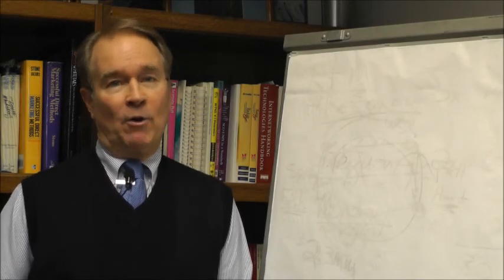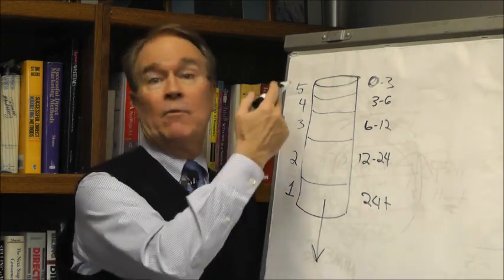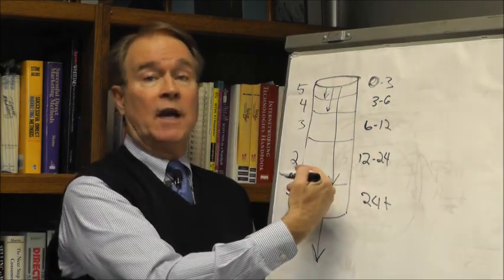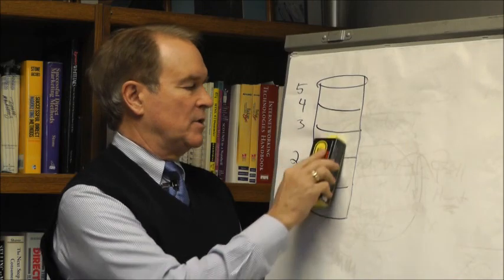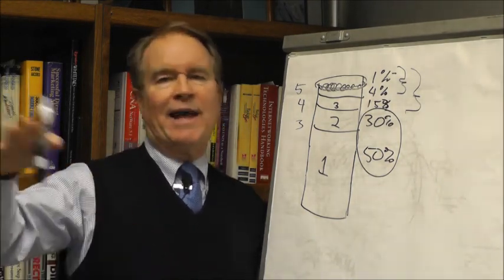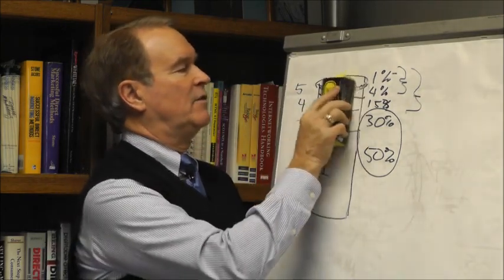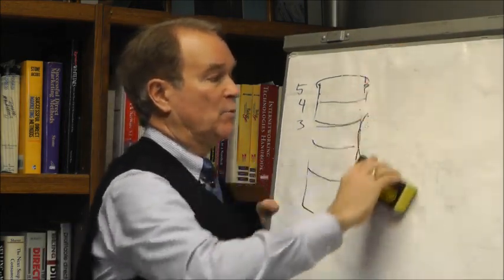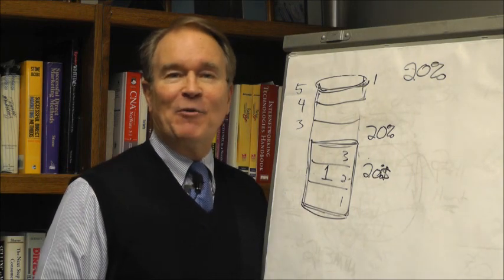RFM Secrets (3 of 3) Making Money with Data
While Recency Frequency Monetary is fundamental to customer scoring and modeling, yet there is very little literature about exactly how to do it. includes several scoring articles including an entire book - on-line dedicated to RFM.  Here, John lays out simple concepts for building your RFM scores.  Near the end, he even hints at some powerful secrets slightly beyond normal RFM.